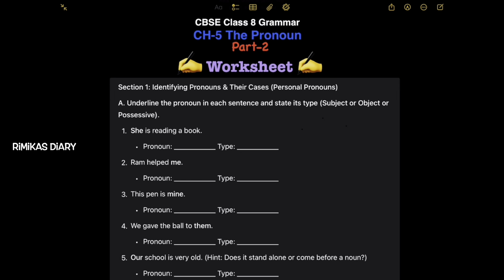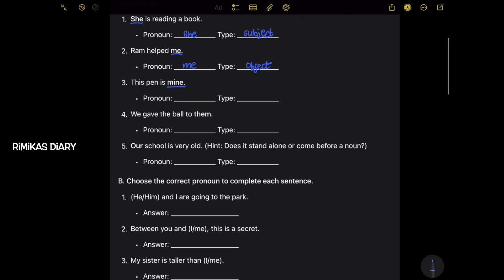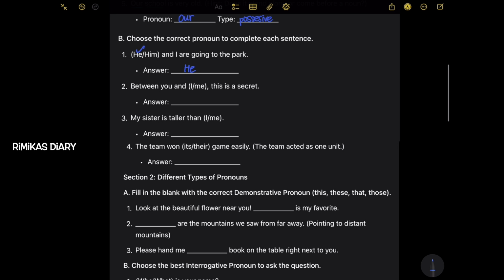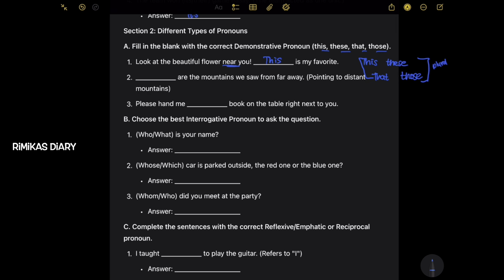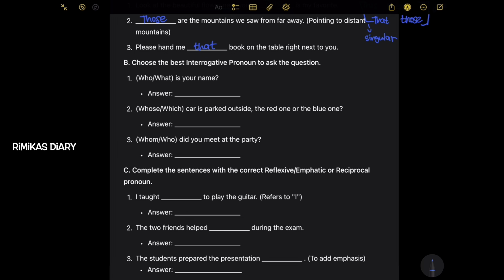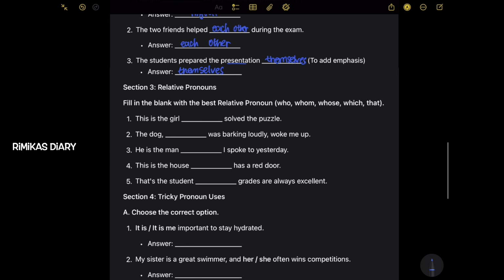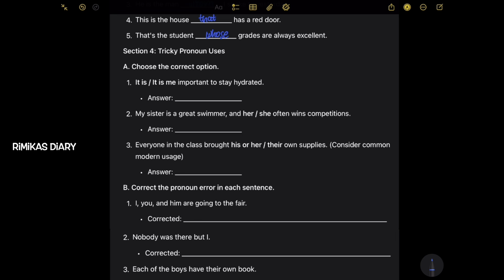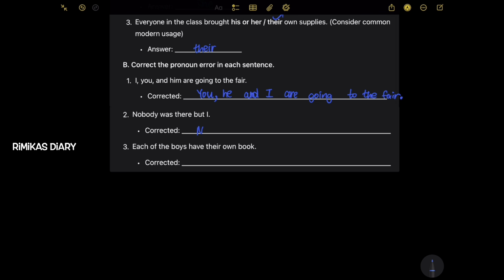💯📚💯The Pronoun||Worksheet#rimikasdiary#grammar#cbse#grammartips#class8#pronoun#kid#ncert#grade8#noun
💯💥📚💯The Pronoun||Worksheet#rimikasdiary#grammar#cbse#grammartips#class8#pronoun#kid